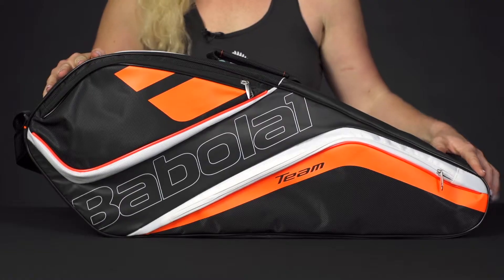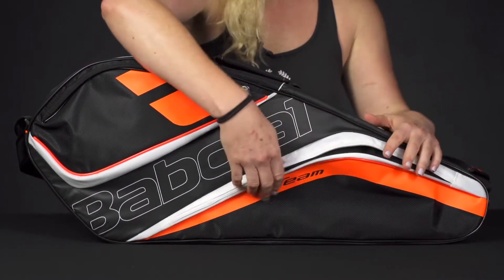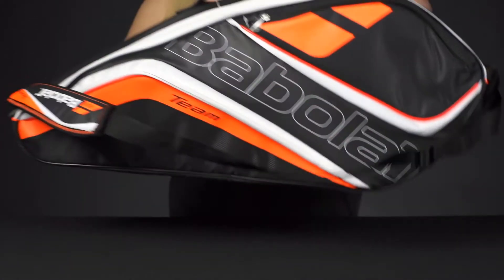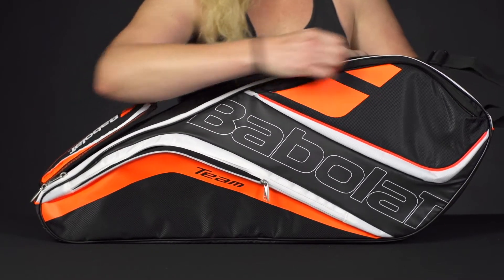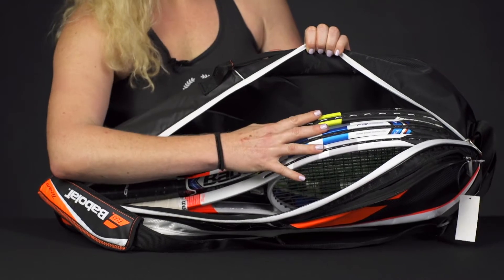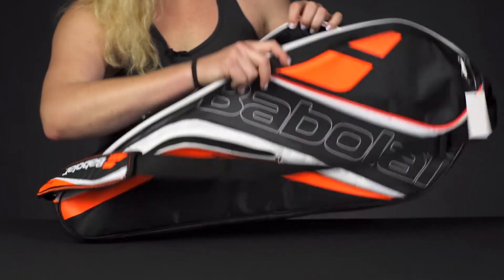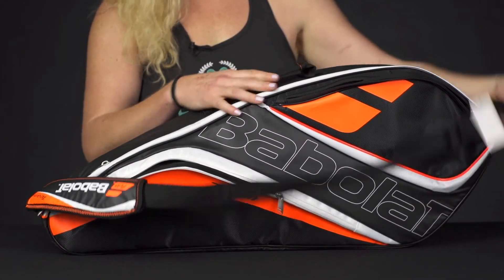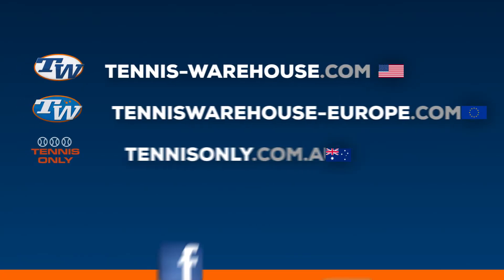Babolat Team Line 3 Pack Bag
Carry the essentials to the court with the Team Line 3 Pack Bag. With one main compartment, you can fit up to 4 racquets or carry less racquets and load it up with more gear. There is lots of space for your smaller items as both the front and the back of the bag have two accessory pockets on either side. Keep it simple and carry this bag over your shoulder with the attached, adjustable shoulder strap.